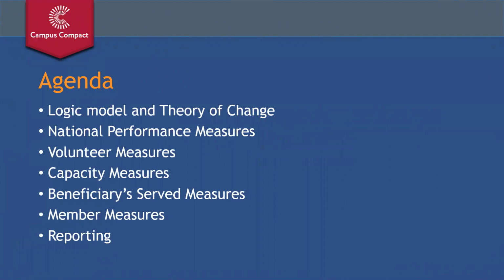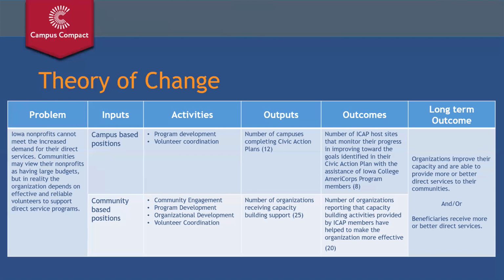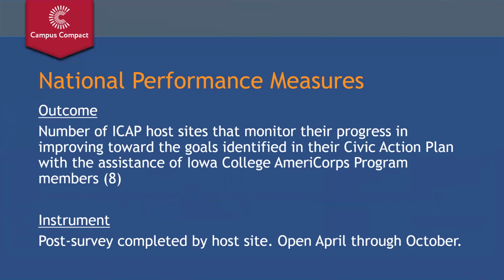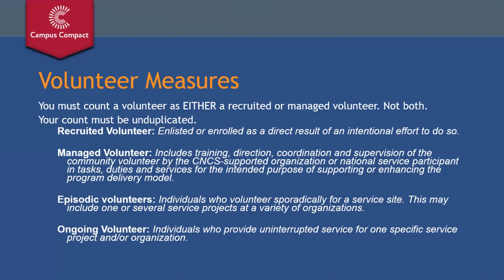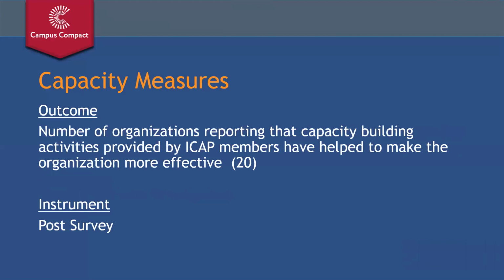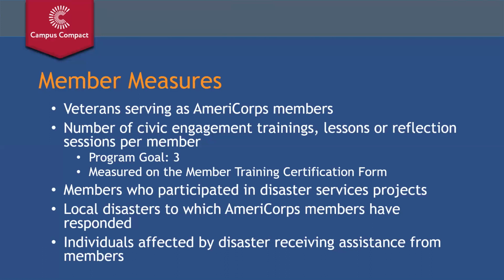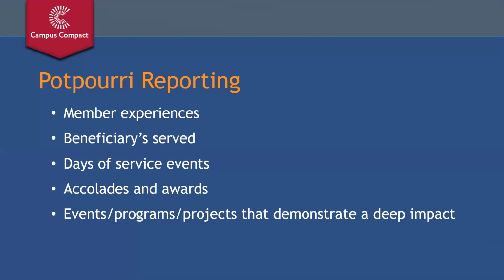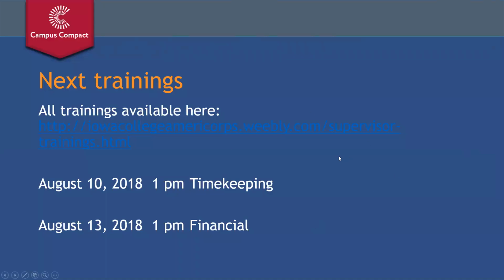2018 ICAP Performance Measures